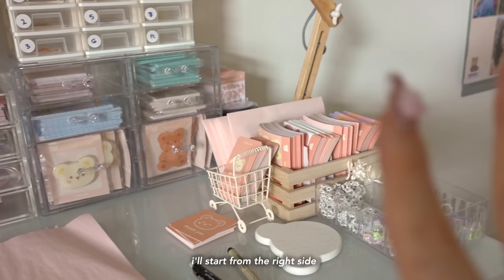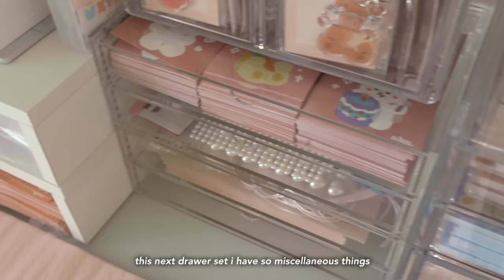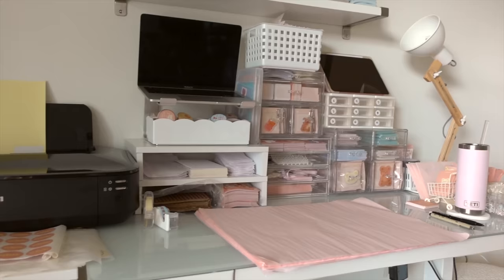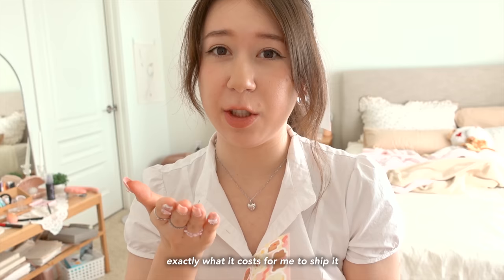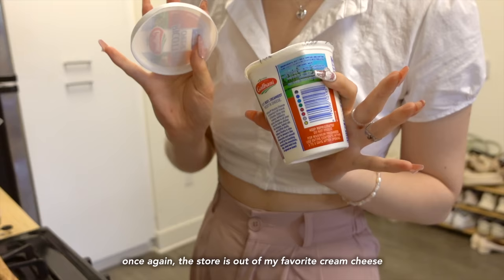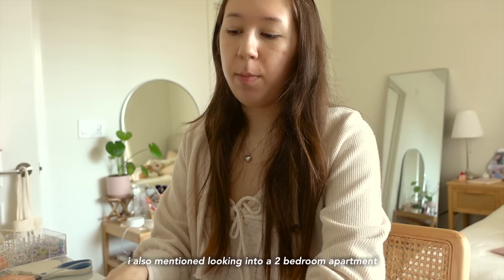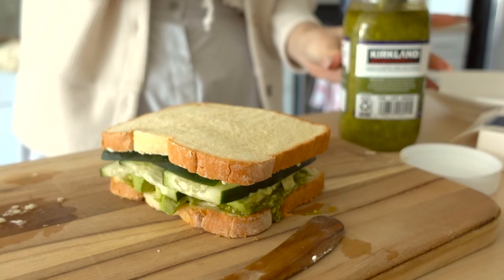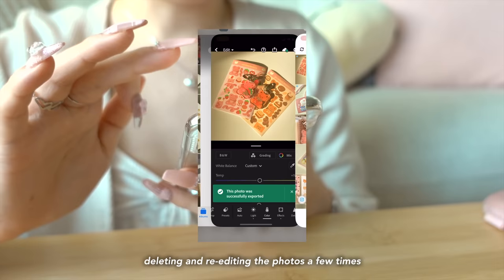SMALL BUSINESS GUIDE 🖇️📦 aesthetic stationery shop: desk tour, how i pack orders, supplies & apps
speaking like a pro after just one year I'M NOT LOL

just wanted to share how i've been doing it for the past year and some of the supplies/apps that may come in handy to you! whether you're running a stationery business or any small business, hopefully it's interesting to you ^.^

this has gotta be the most i've talked in a vid before, i was getting so sick of hearing my voice while editing LMAO

take care,
annika

camera equipment
vlog camera: sony RX100V /
   wide angle lens camera: canon ivis mini

editing apps
  final cut pro x
  procreate & photoshop for thumbnail